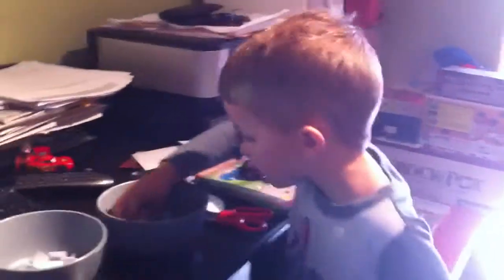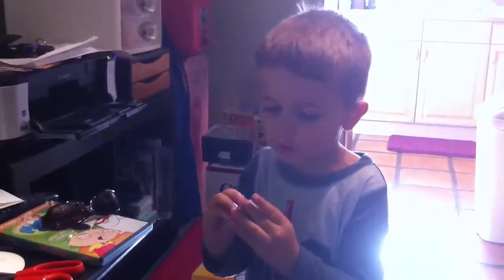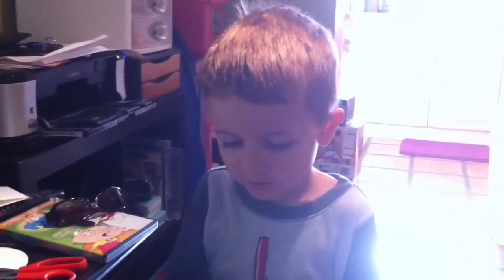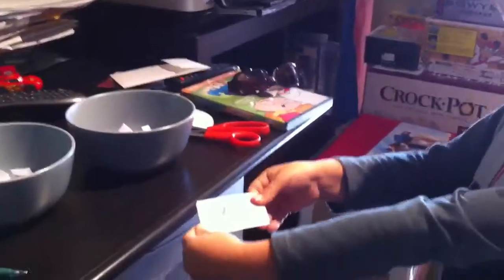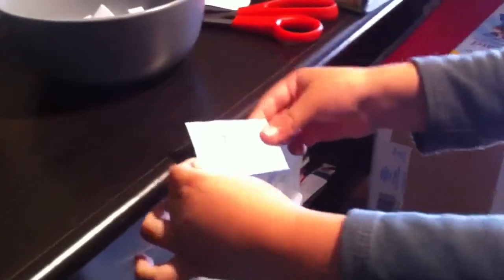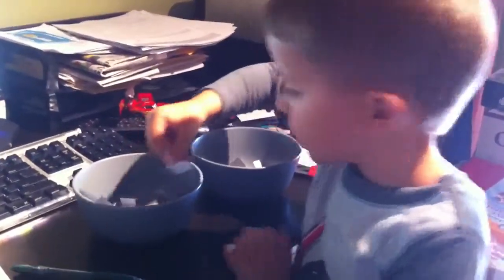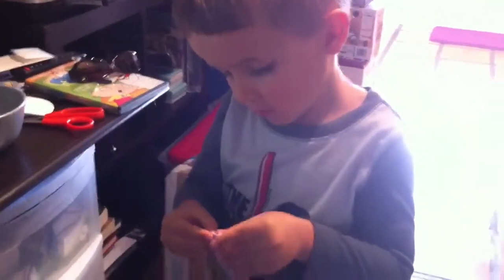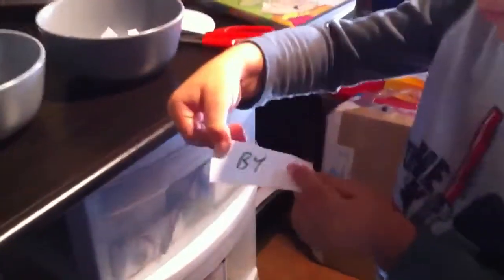Liam picking DML draft order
Liam picking the 2012 draft order